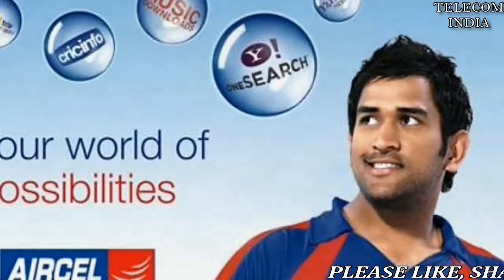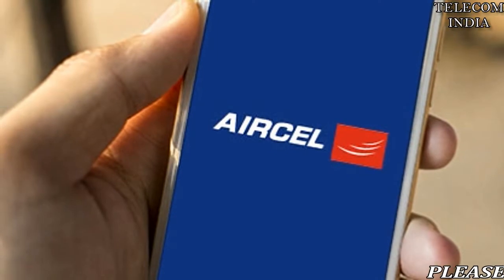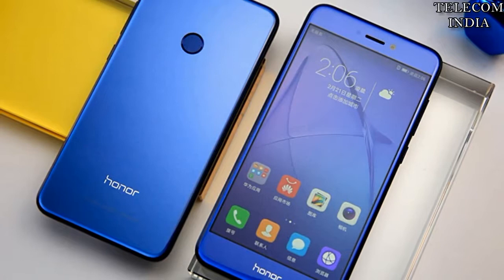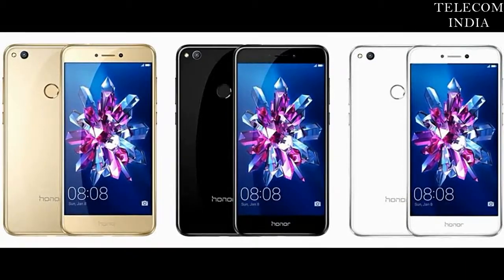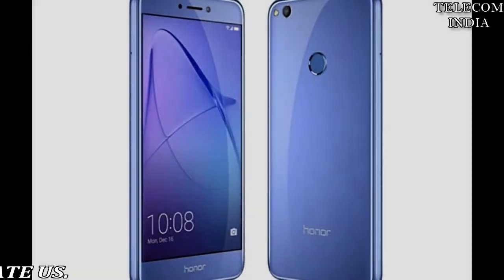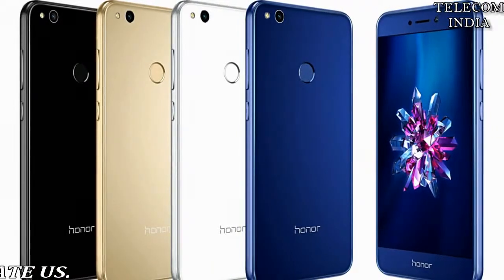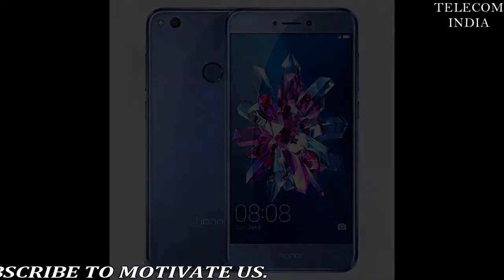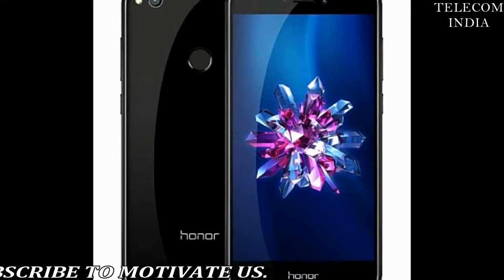Aircel's ₹ 104 Recharge Offer| Huawei Honor 8 Lite price-cut, Now @ ₹ 15,999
Huawei Honor 8 Lite gets price-cut in India, now available at Rupees 15,999

Honor 8 Lite is now available in India at Rs 15,999, down from its original price of Rupees 17,999. Huawei’s sub-brand unveiled the Honor 8 Lite in April and the highlight of the phone is its glass and metal design.

Honor 8 Lite sports a 2.5D water droplet glass design on the both sides. It gets a 5.2-inch full HD LCD display, and there’s a rear-mounted fingerprint scanner. The phone is powered by a 2.1GHz Octa-core Kirin 655 processor with Mali T 830-MP2 GPU. It runs Android 7.0 Nougat with company’s EMUI 5.0 skin on top. Honor 8 Liteships with HiBoard, that appears by swiping right on the phone’s home screen, and works like Google Now or Flipboard.

Honor 8 Lite features a 12 MP rear autofocus lens with f/2.2 aperture, and an 8MP wide-angle lens on the front with f/2.0 aperture. The phone is backed by a 3,000 mAh Li-Po battery with ultra-battery mode. This 4G-VoLTE phone has 4GB RAM and 64 GB internal storage, which is expandable up to 128 GB, via a microSD card slot.
 Connectivity options include Bluetooth 4.0, a 3.5 mm headset jack and a micro-USB charging port. The phone supports hybrid dual-SIM slots. Another unique feature of this phone is the Wi-Fi Bridge, that lets people  connect up to four devices simultaneously. Honor 8 Lite can be bough in black and blue colour options.